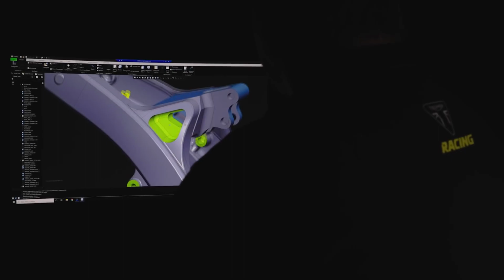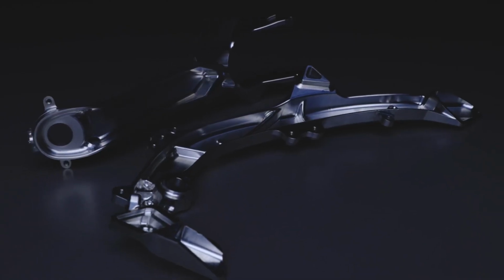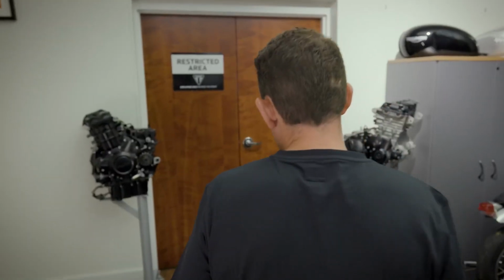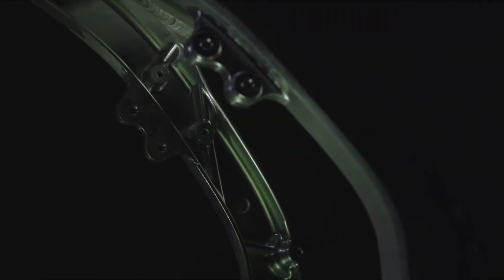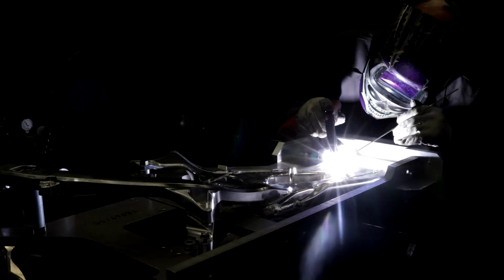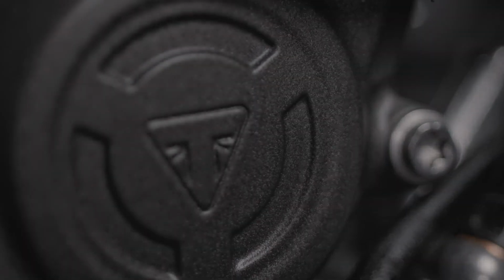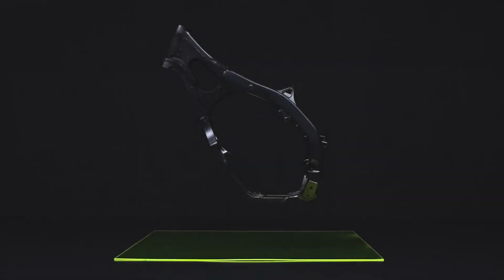Vision to Reality: The Development of 2024 Triumph's Motocross Chassis | Wheel Hunter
The wait is over! Join Ricky Carmichael, Bobby Hewitt, Dave Arnold, Ivan Tedesco, and Stephen "Scuba" Westfall as they discuss Triumph's new motocross chassis and why it's been worth the wait.